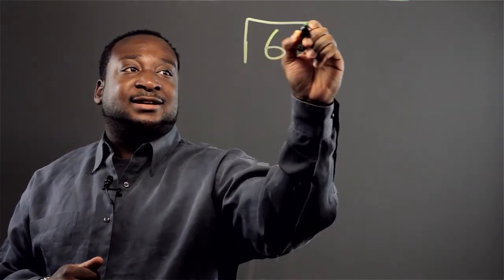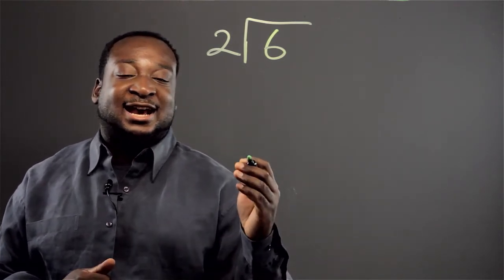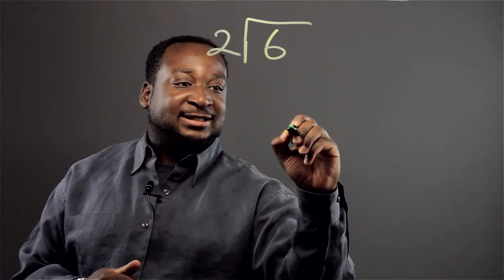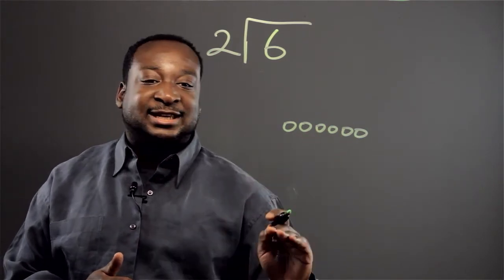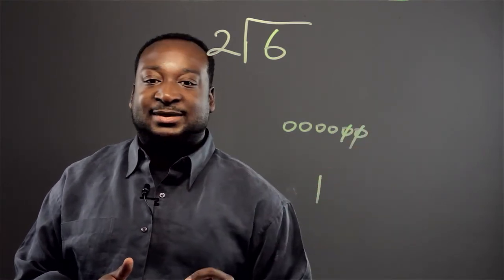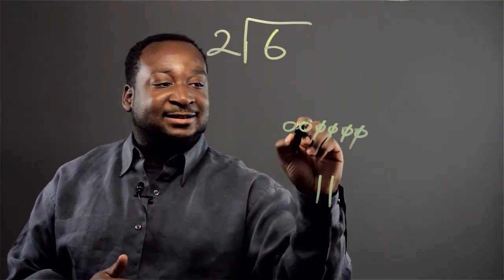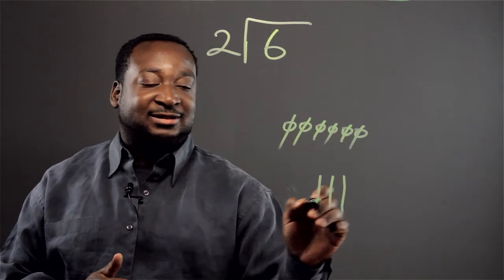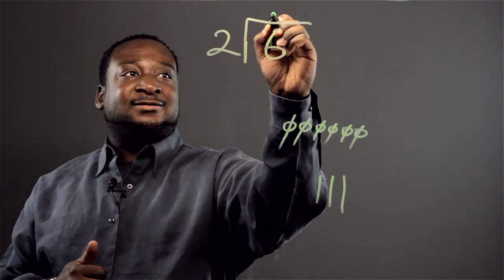How to Divide Starting With the Basics : Math Skills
Dividing starting with the basics is a great way to work yourself up to more complicated topics. Divide starting with the basics with help from an expert in computers, with two degrees in both Computer Science and Applied Mathematics from the New Jersey Institute of Technology, in this free video clip.